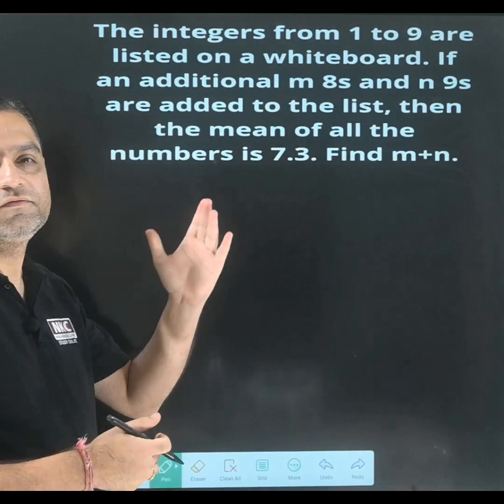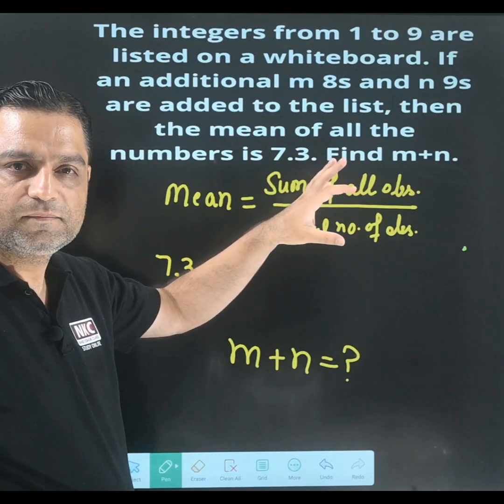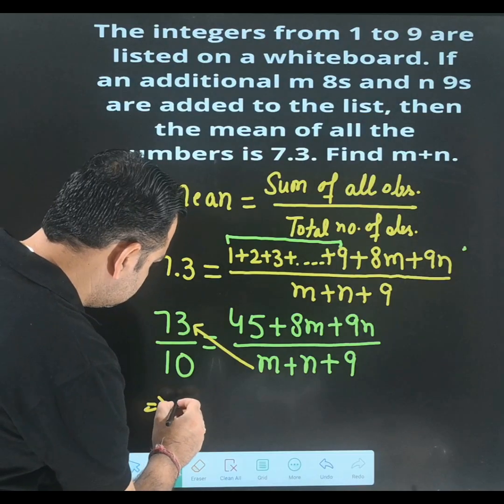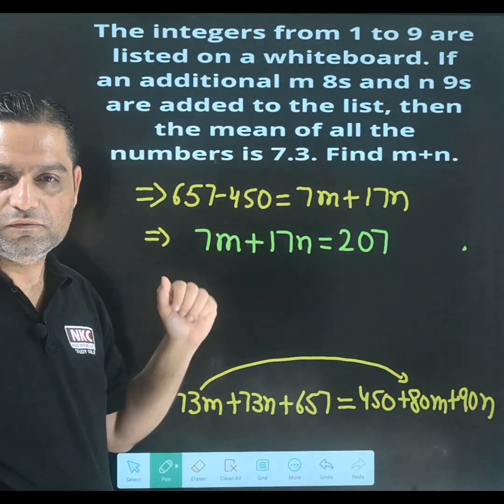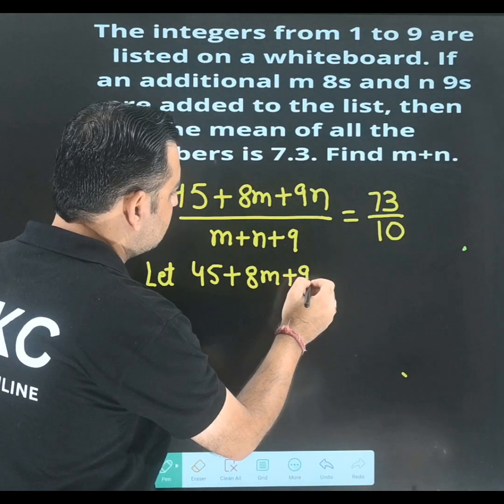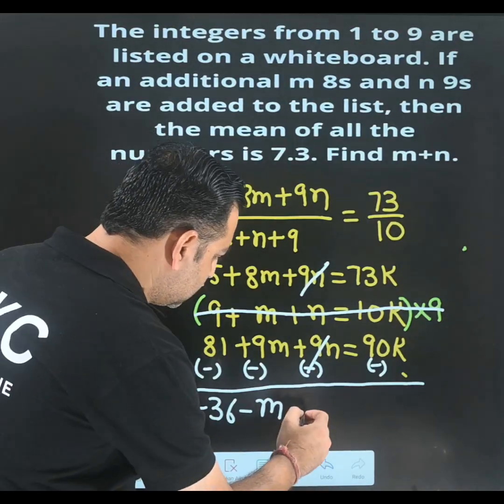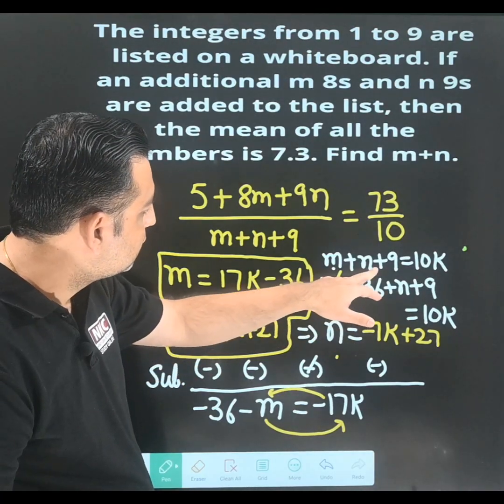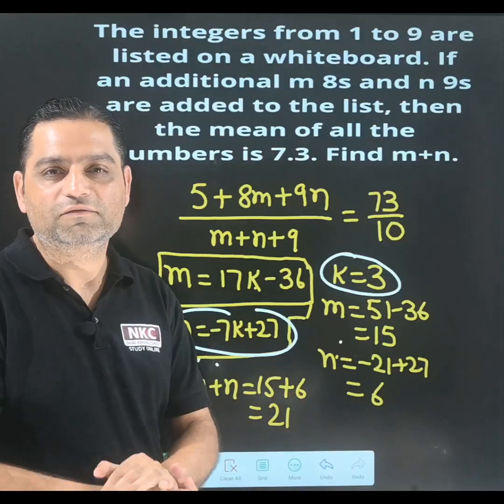If Mean from 1 to 9 is given | How to Solve Mean Problems with Extra Numbers Added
In this video, we solve a classic mean problem involving the integers 1 through 9, where extra 8s and 9s are added to the list. Using algebra, we find the number of 8s and 9s added when the new average becomes 7.3.
Watch the step-by-step explanation to learn how to set up and solve equations based on averages and sums. Perfect for students preparing for math exams or anyone wanting to improve problem-solving skills with mean and averages!

1. Basic Math
2. Shortcut Tricks & Reasoning
3. Kids Activities

Thanks
Nand Kishore

Mean,
what is mean, m + n
mean related question, mean of first n natural number,
mean of natural numbers,
find the value of n when mean is given,
easy way to find mean related question,
mean formula,
mean related question for competitive exam,
what are natural numbers, if mean of n natural given the how to find n?,
mean related question with solution,
The integers from 1 to 9 are listed on a whiteboard. if an additional m 8s and n 9s are added to the list, then the mean of all the number is 7.3. find m + n